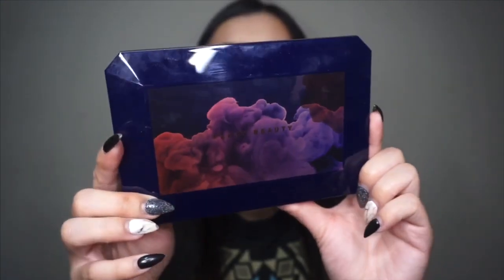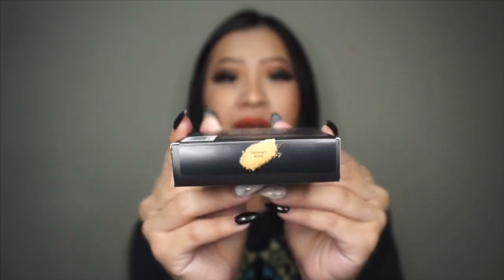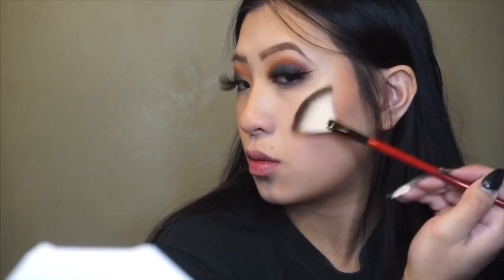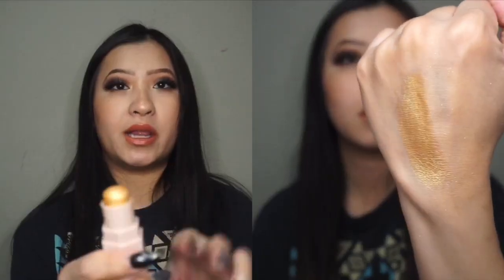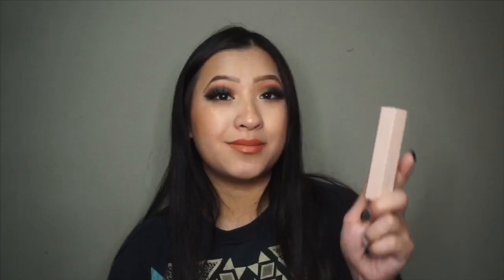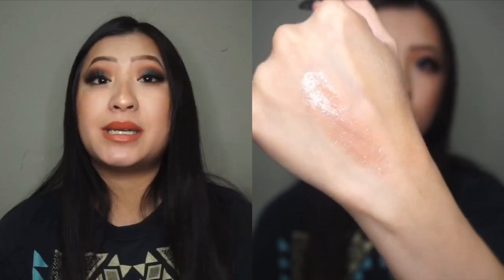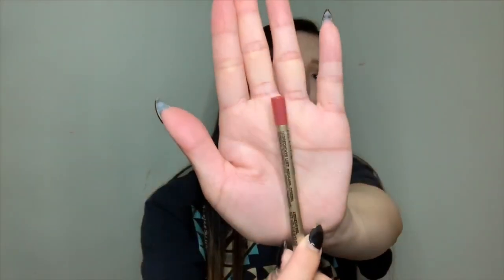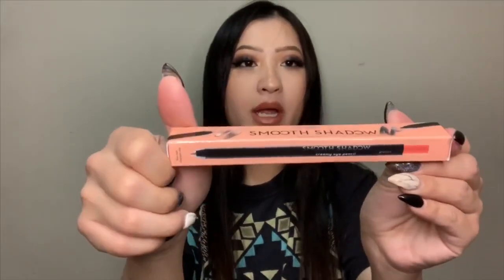Boxycharm Premium Try-On : March 2020 + GIVEAWAY | Jennylee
Wishing you all health and joy during this hard time. 💖💖

Today I’ll be showing you all what was included in March’s Premium Boxycharm! This month they collaborated with Fenty Beauty and included a bunch of amazing products!! Hope you all enjoy today’s video.

Products Mentioned:
Moroccan Spice Eyeshadow Palette $29
Killawatt Freestyle Highlighter - Trophy Wife $36
Match Stix Shimmer Skinstick - Blonde $25
Mattemoiselle Plush Matte Lipstick - Single $18
Gloss Bomb Universal Lip Luminizer - Diamond Milk $19
Invisimatte Blotting Paper $16

ツ

-- Jenny♥♥